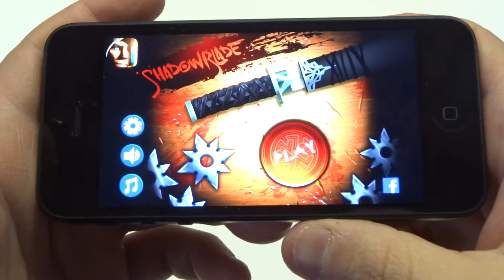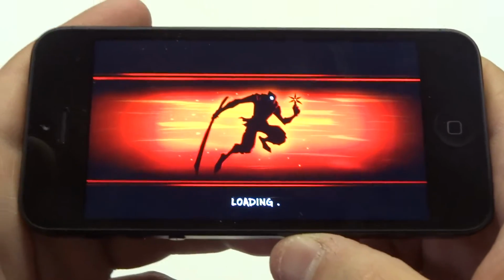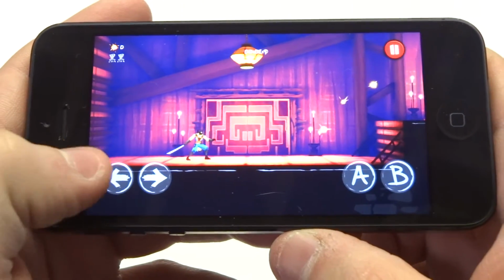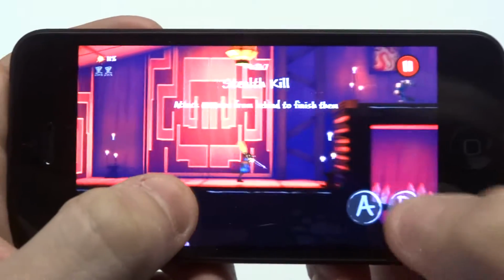Shadow Blade Iphone 5 Gameplay - Fliptroniks.com